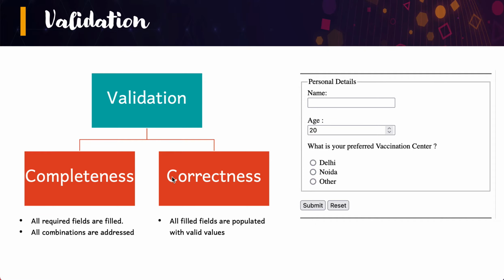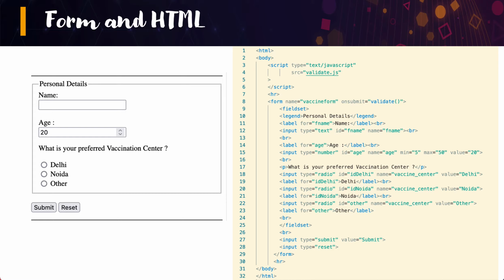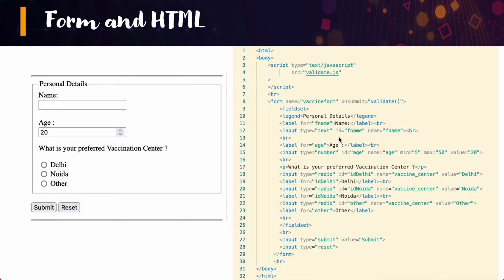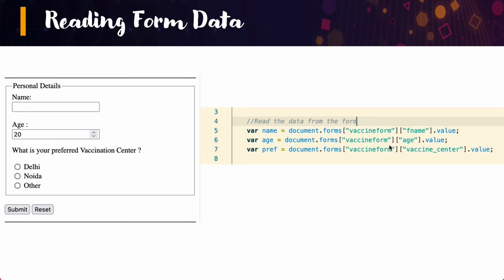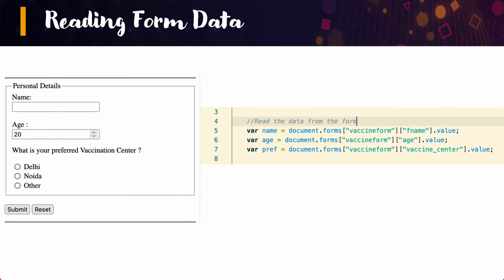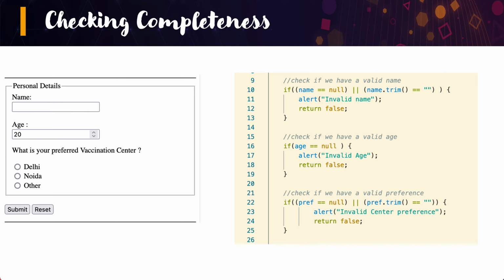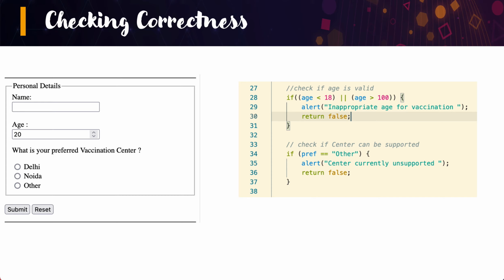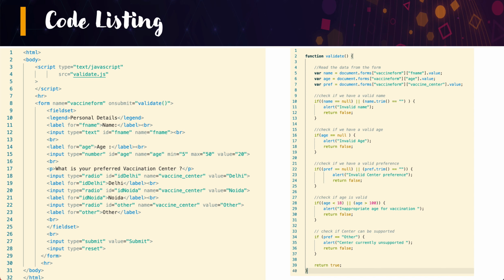Data Validation | Lesson 8 | Fundamentals of JavaScript | Web Technology classes series | adhyaayii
Namaste Friends!

This 'Fundamentals of JavaScript'  series introduces learners to JavaScript and DHTML which adds Dynamism and Interactivity to HTML pages.

In this video, We learn about
-Data Validation